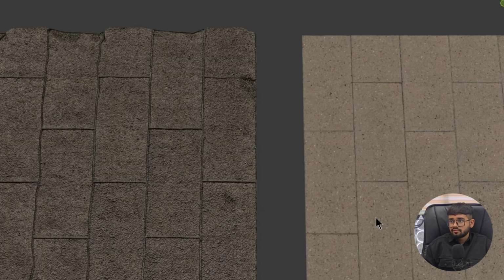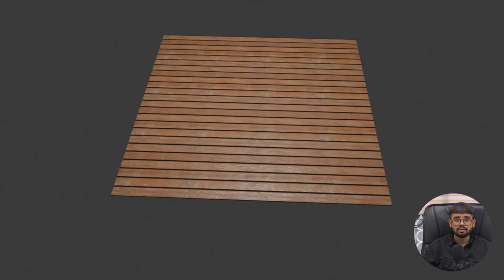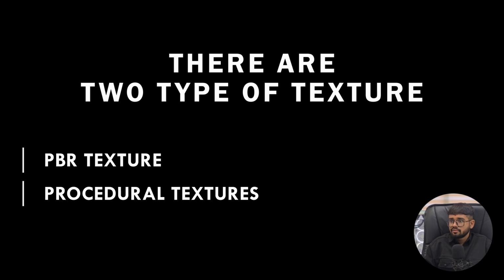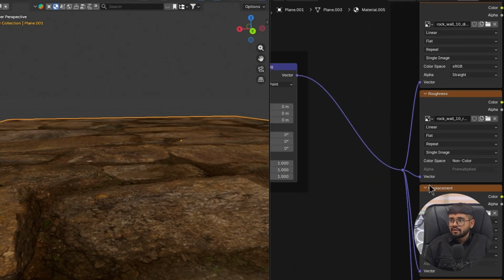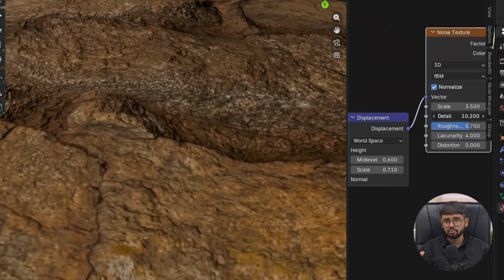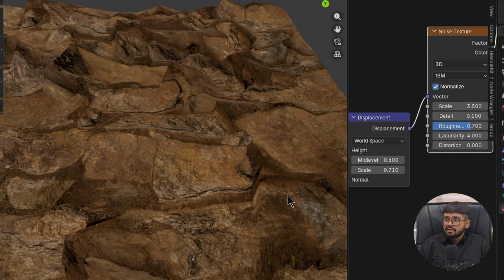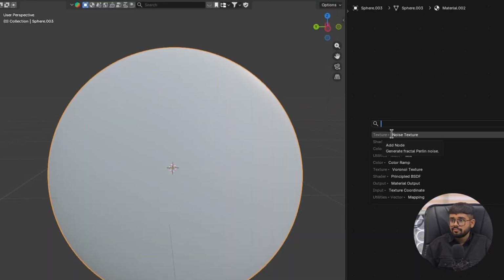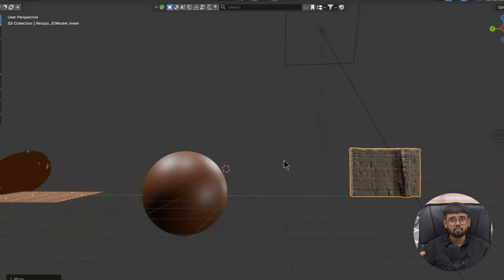PBR vs Procedural Textures in Blender | Complete Beginner Guide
In this video, we explore textures in Blender and clearly explain the difference between PBR textures and Procedural textures.

You’ll learn:
• What PBR textures are and how they work
• What Procedural textures are in Blender
• Pros and cons of PBR vs Procedural textures
• When to use PBR or Procedural textures
• Practical examples inside Blender

This tutorial is ideal for beginners and intermediate Blender users who want to improve their material and texturing workflow.

🔧 Software Used:
Blender (Free & Open Source)